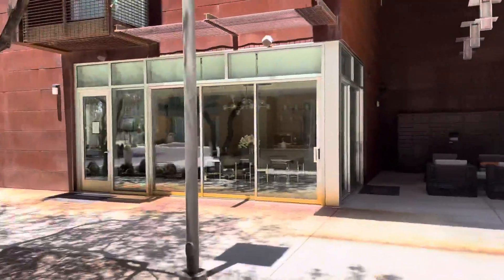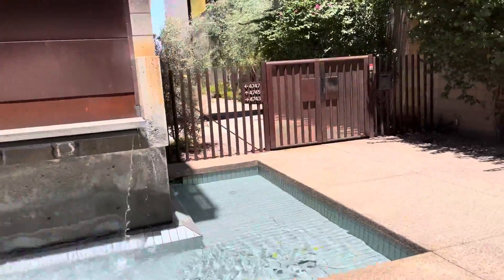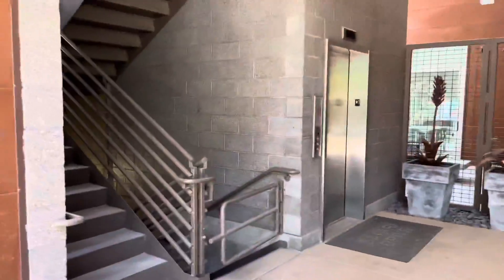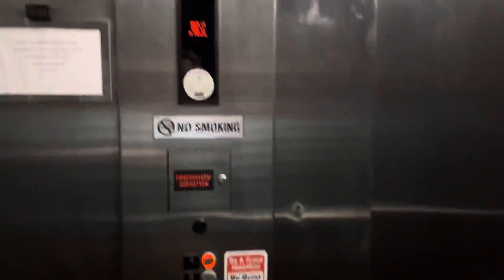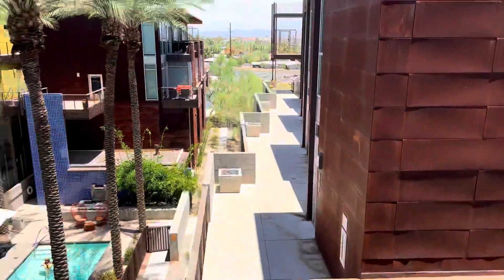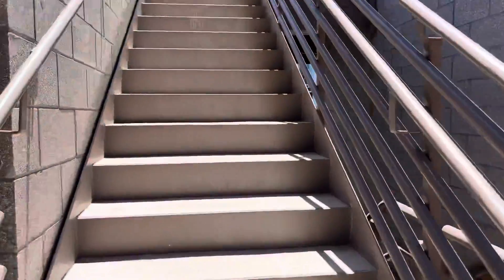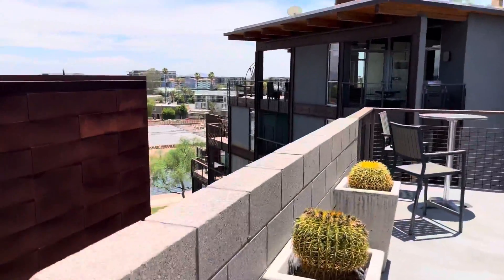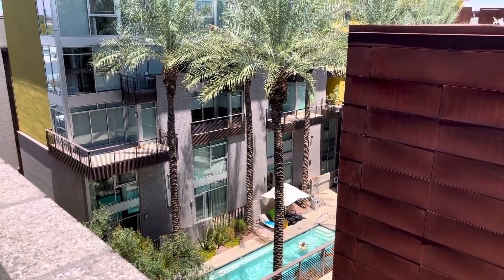Part one, the exterior of Safari Drive in old town Scottsdale. 4747 N Scottsdale Road Unit 4003. ￼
Part one, the exterior of Safari Drive in old town Scottsdale as I take you up to unit 4003 for the completed proper tour of my exclusive listing at Safari Drive, unit 4003, completely furnished and looking absolutely beautiful.